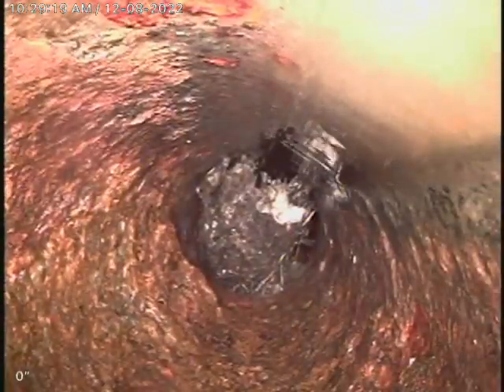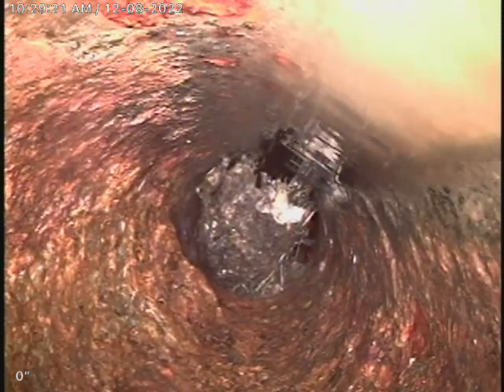1021 sw meadow ln